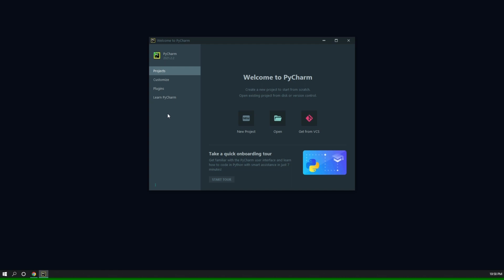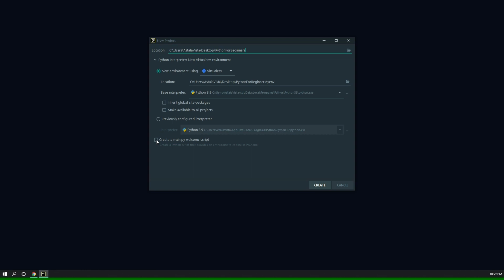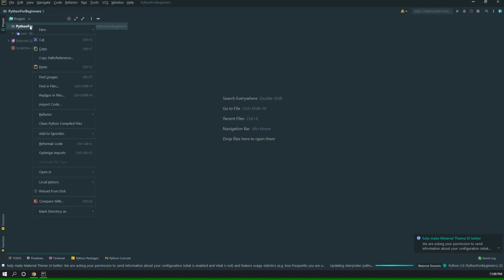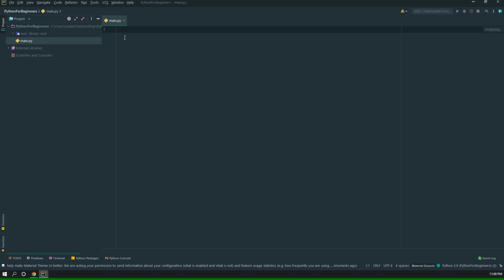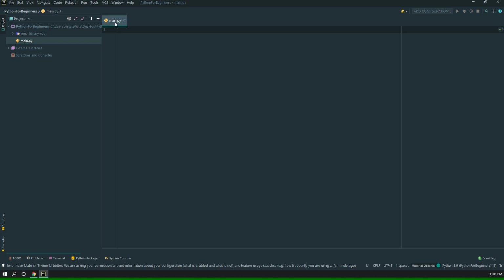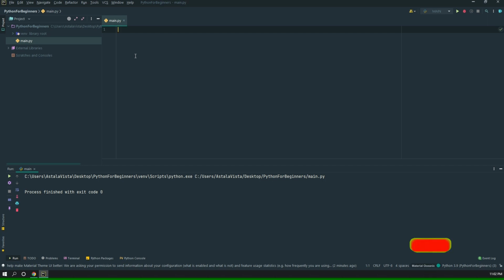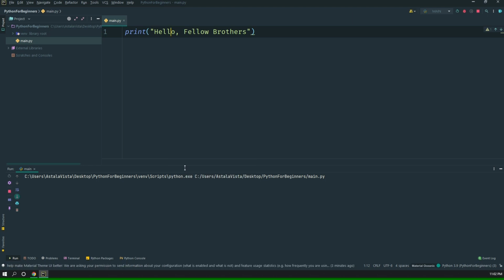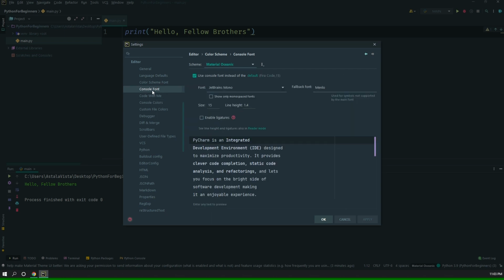Python Syntax | Python Basic Syntax #2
Python syntax refers to the set of rules that define the structure of a valid Python program. Some basic syntax rules in Python include:

Use indentation to define code blocks instead of curly braces
Use colons to denote the start of a new code block
Use newline characters to separate statements
Use quotes (single or double) to define string literals
Use the # symbol to indicate a comment line

Thanks